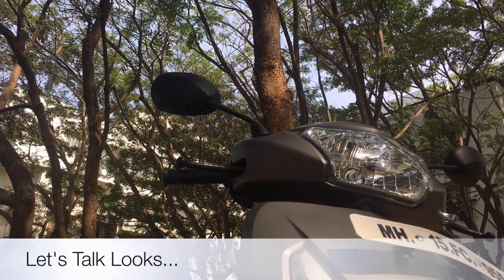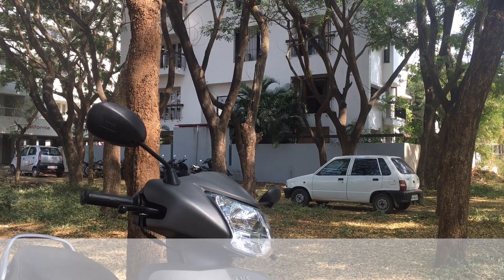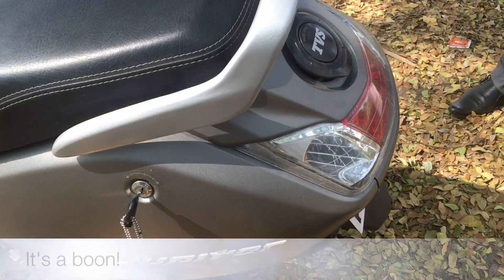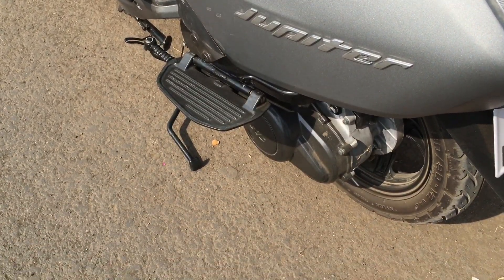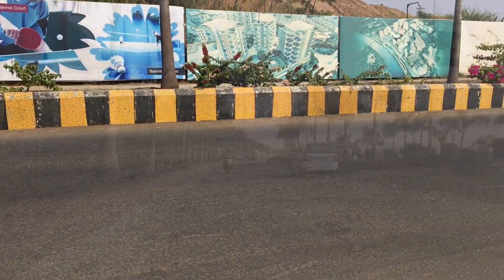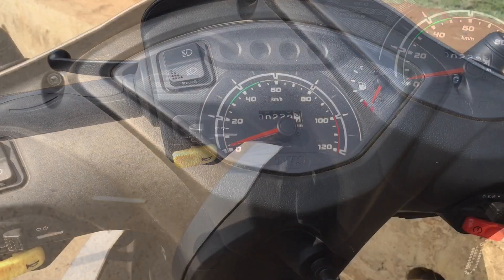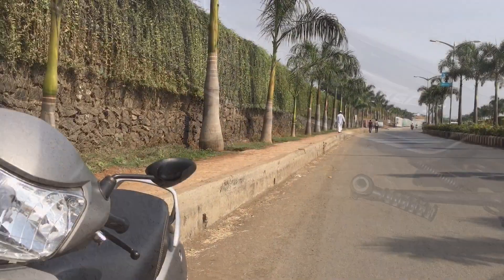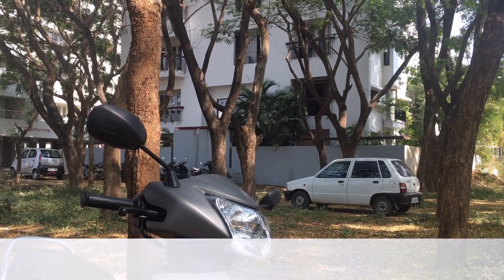REVIEW : TVS JUPITERs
In the market for a new scooter?
Tired of the Honda Activa and its waiting period, or the Hero Maestro and its quirky looks. Check this out.